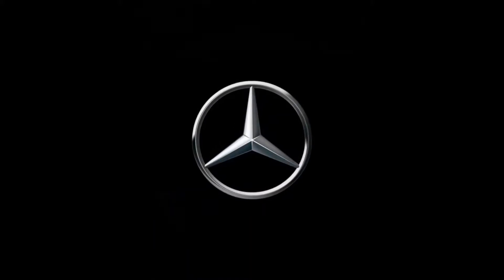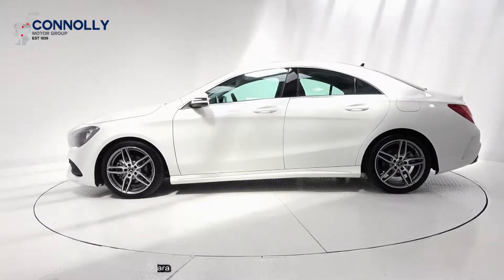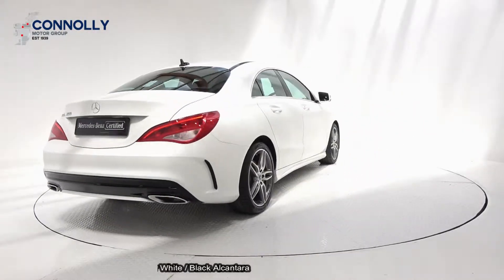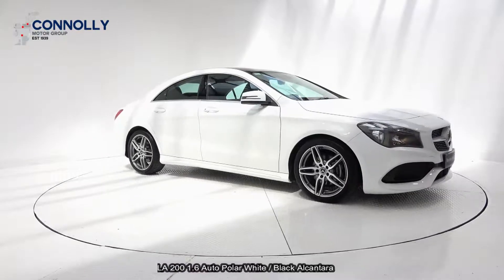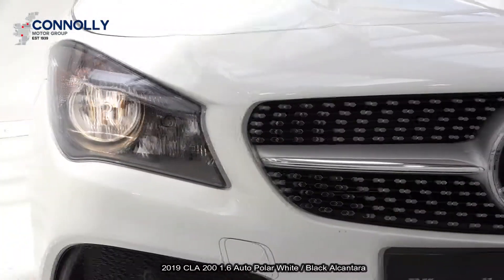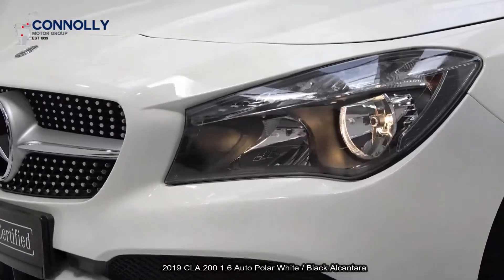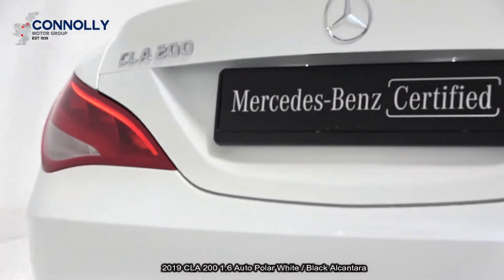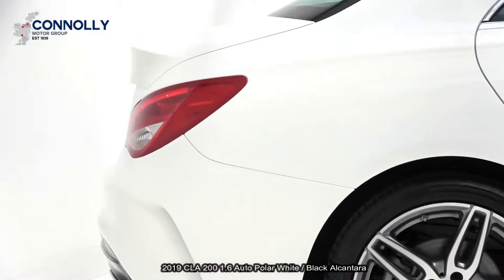CMG Mercedes-Benz Sligo: 191D3478 C200 AMG 1.6 Auto Polar White / Black Alcantara Leather